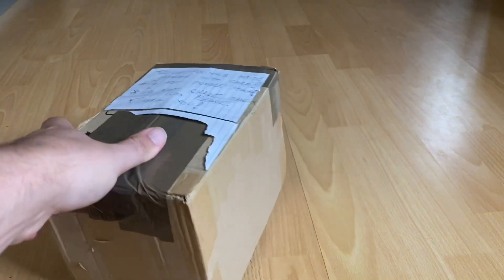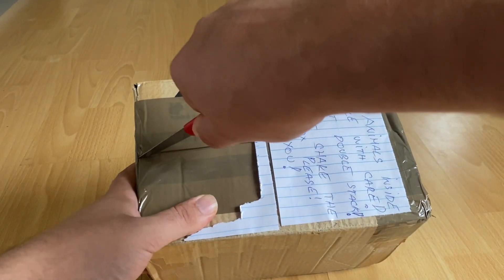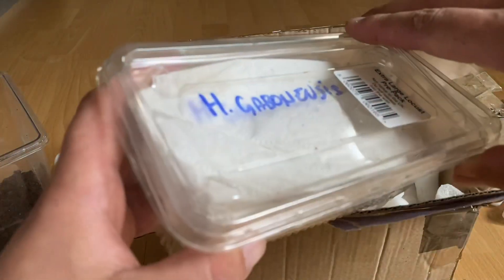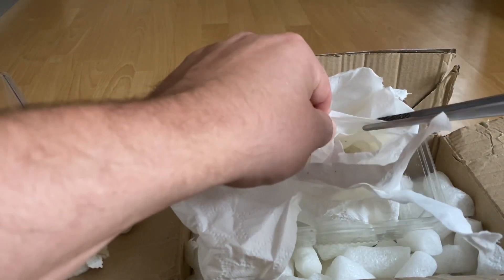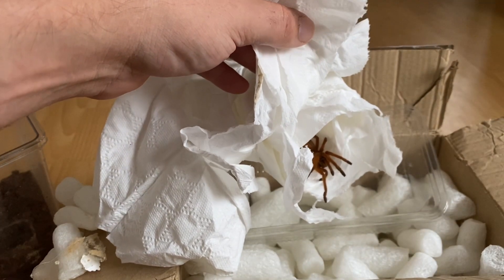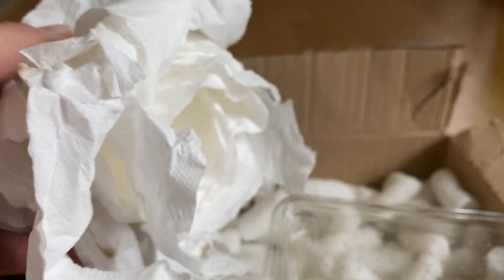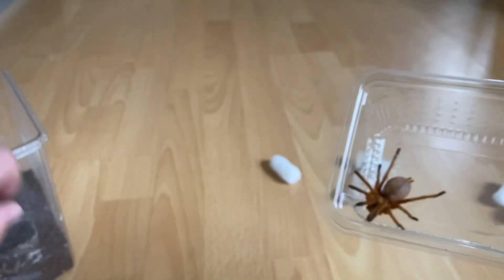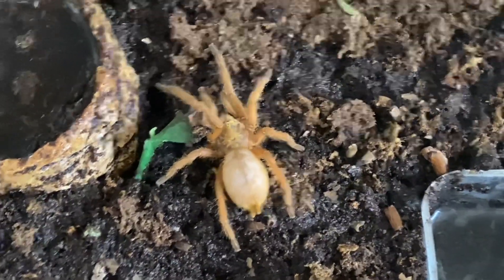Unboxing Mystery Tarantula - Can you identify this spider?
Really want to know what species it is so I can research it’s care needs. Thanks